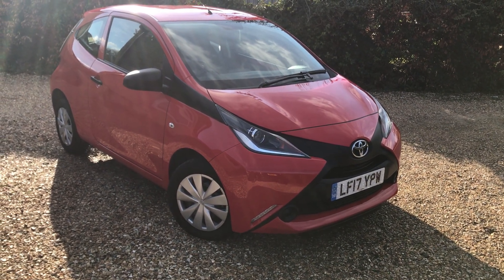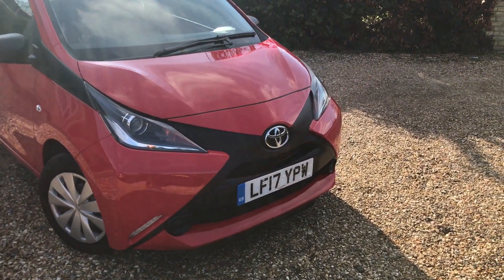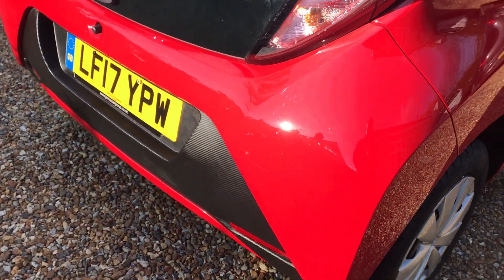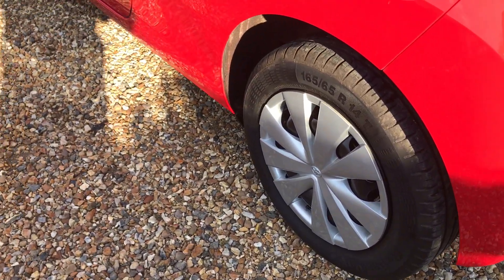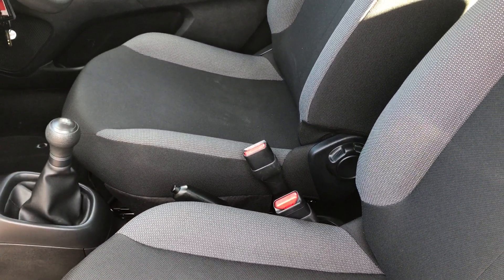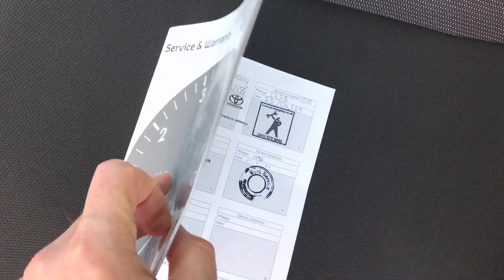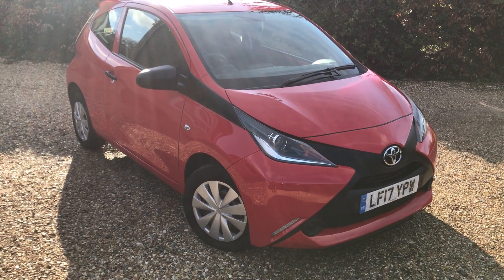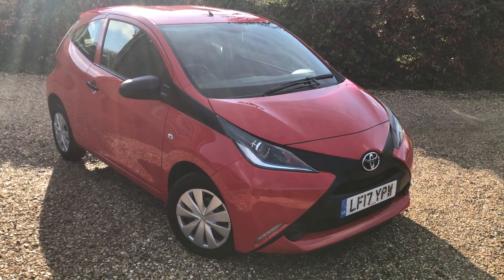2017 Toyota Aygo 3 dr X done just 2000 miles